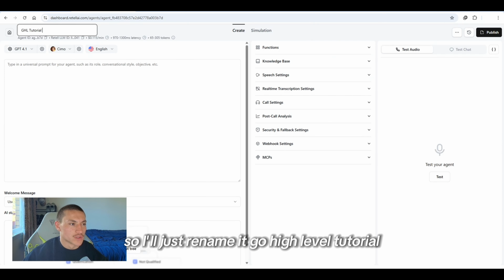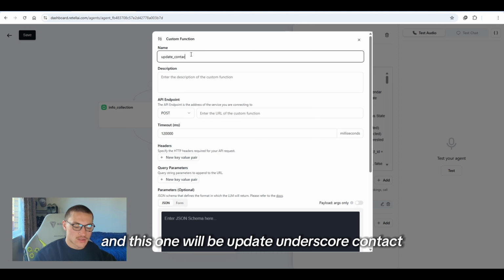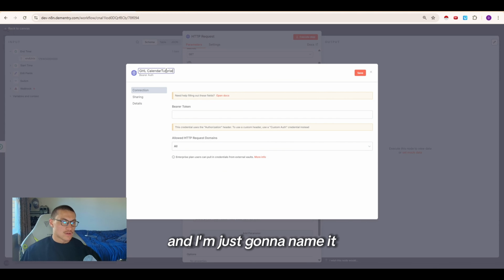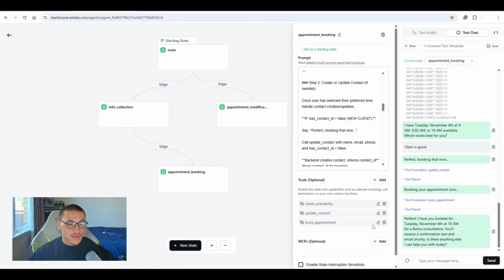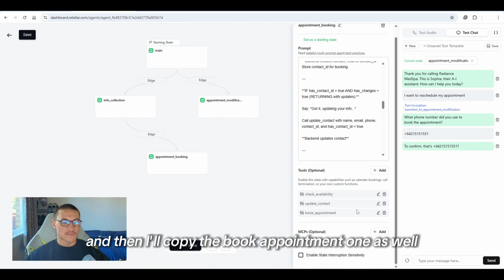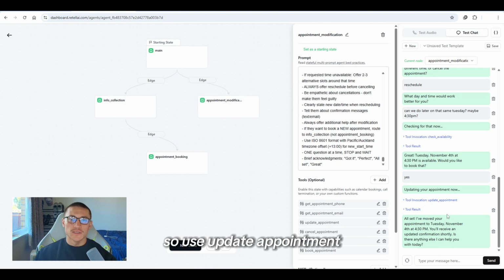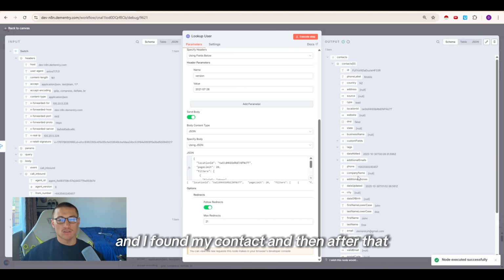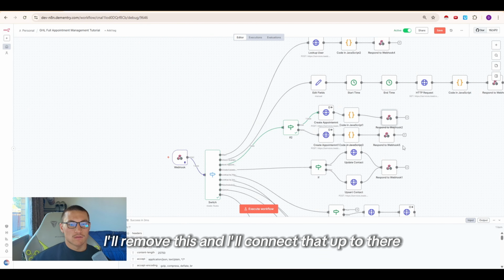Build a Fully Integrated AI Receptionist for GoHighLevel with Retell AI & n8n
Want automations built for you?

Learn how to build a complete AI receptionist for GoHighLevel that handles appointment booking, rescheduling, and cancellations automatically. This full tutorial shows you how to integrate Retell AI with GoHighLevel using n8n, create multi-state conversation flows, recognize returning clients, and automatically log call summaries.

Key Timestamps:
0:00 – Introduction & Overview
0:51 – Live Demo: Booking Appointment Flow
2:34 – Live Demo: Rescheduling & Canceling Appointments
5:02 – Retell AI Agent Setup & Multi-Prompt Configuration
8:31 – Setting Up States (Info Collection, Booking, Modification)
11:18 – n8n Setup: Check Calendar Availability Function
16:01 – Configuring GoHighLevel API & Free Slots
24:03 – Create/Update Contact Function Setup
28:45 – Book Appointment Function Integration
32:29 – Appointment Modification: Get Appointment by Phone/Email
40:01 – Update/Reschedule Appointment Function
46:53 – Cancel Appointment Function
49:00 – Inbound Webhook: Recognizing Returning Clients
52:24 – End of Call Reports & Automation Triggers
55:39 – Final Live Testing

📞 Want this AI receptionist system built for your business?